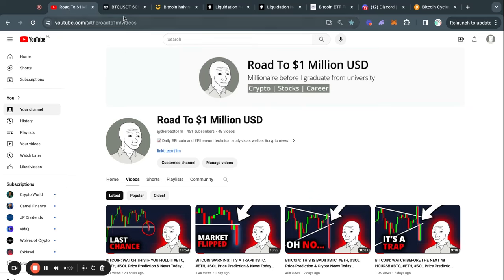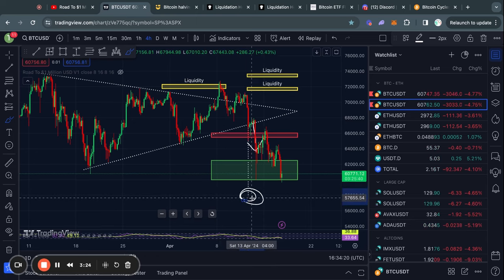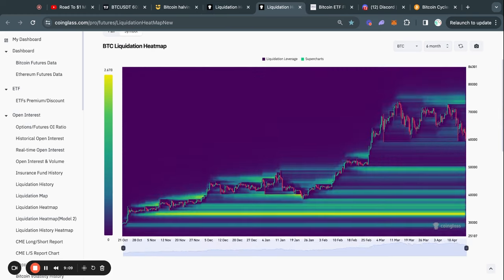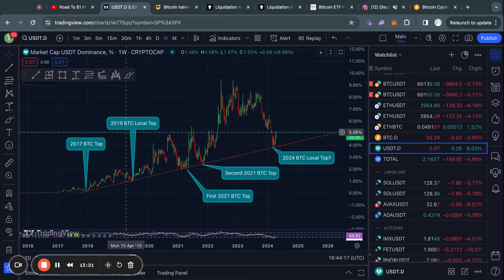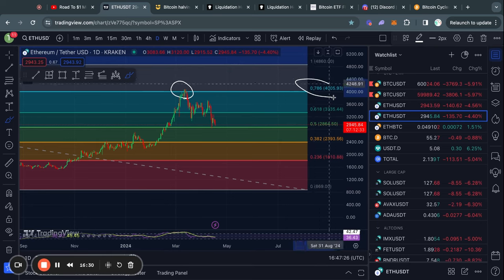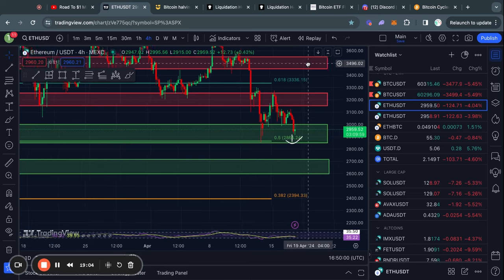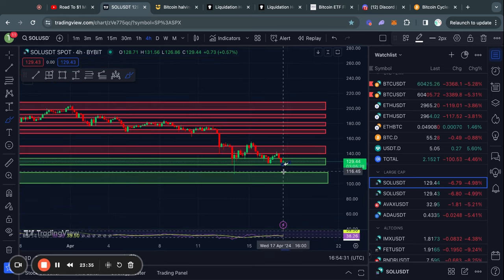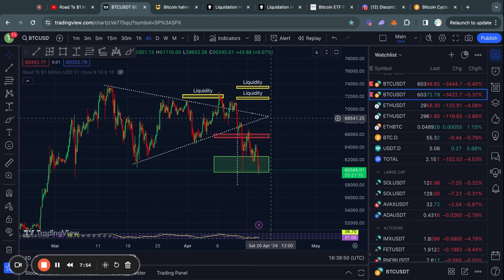BITCOIN: DO NOT GET FOOLED NOW!! BTC, ETH, SOL Price Prediction & News Today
0:00 IMPORTANT BITCOIN ANALYSIS
3:26 Previous Bitcoin Tops
4:57 Ethereum Technical Analysis
6:15 Solana Technical Analysis
7:50 For who lost $$ in crypto